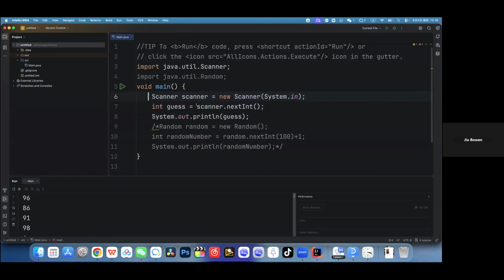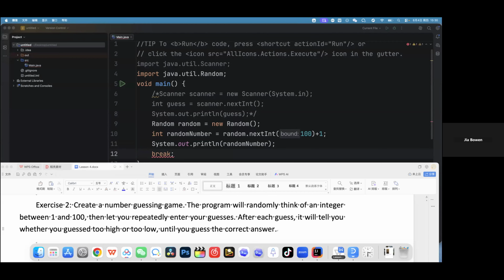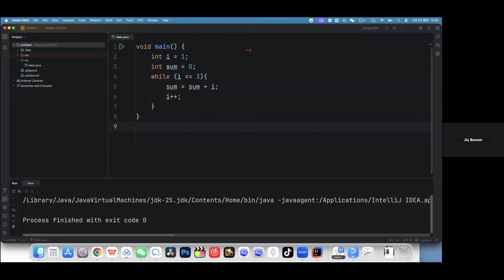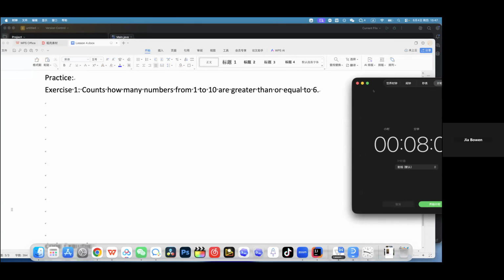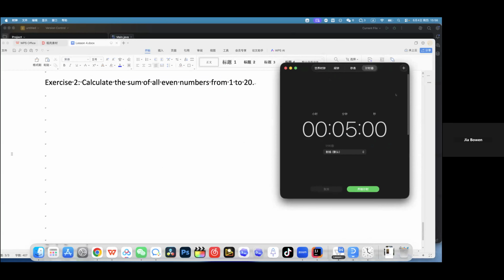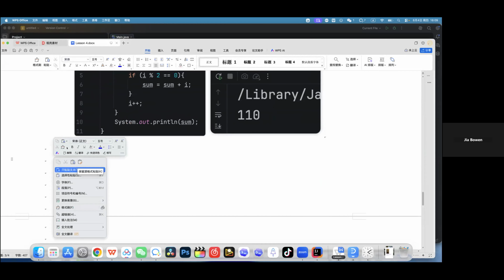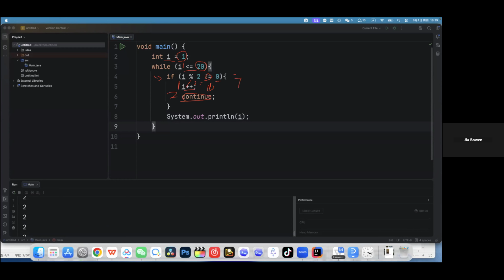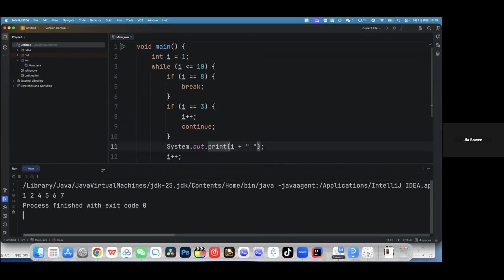Lesson 4: Loop Structure I (java programming language)